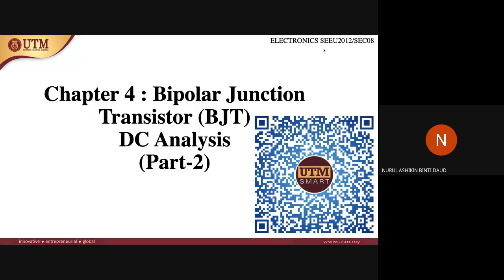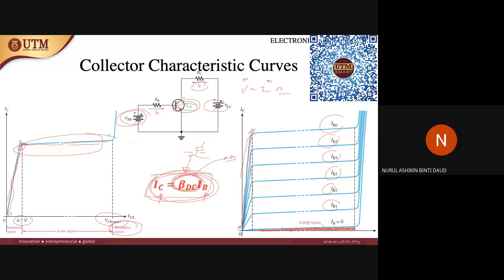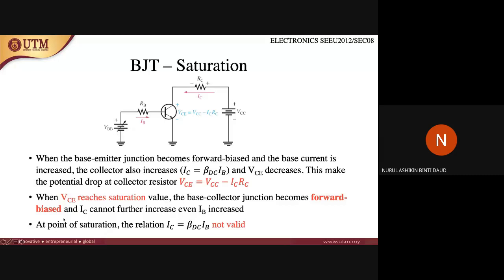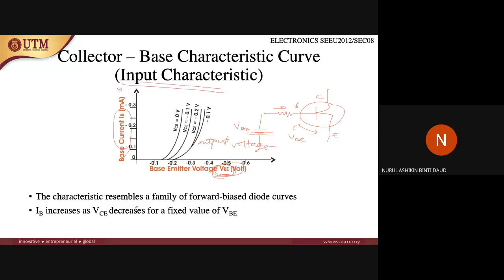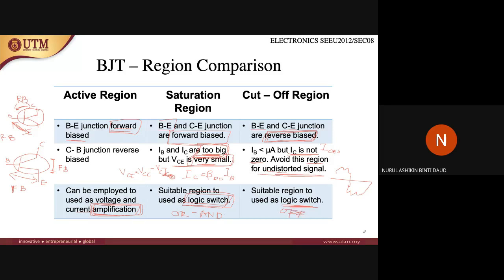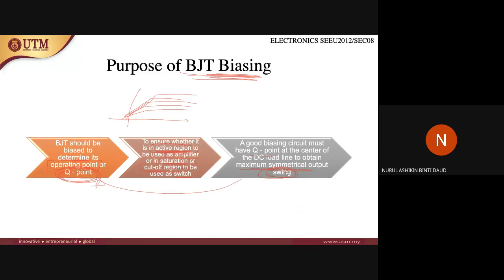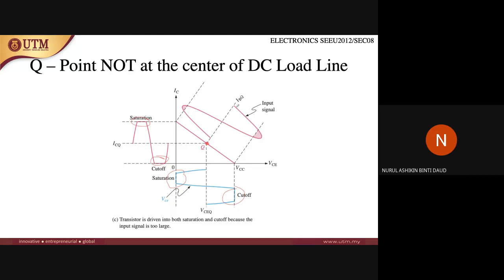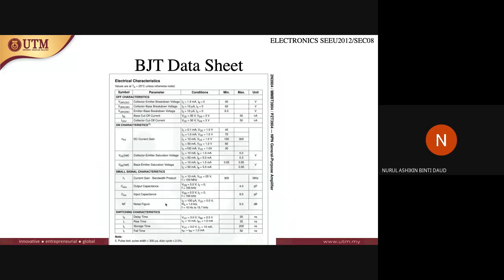Chapter 4 BJT DC Analysis Part 2